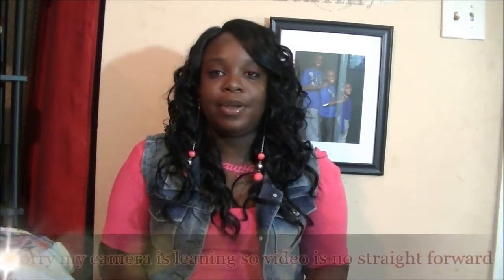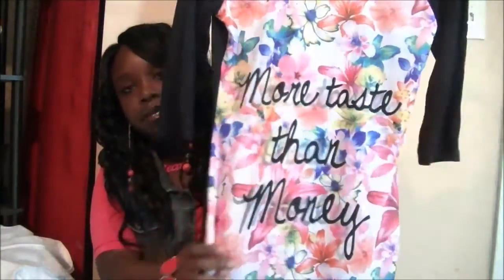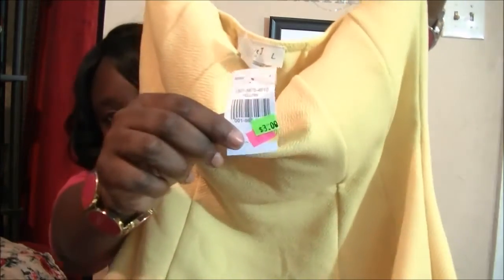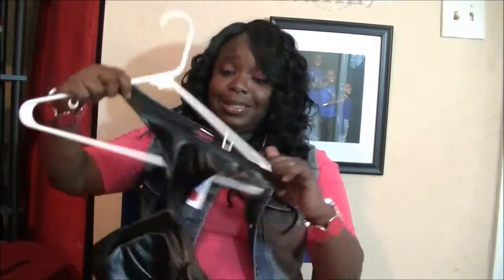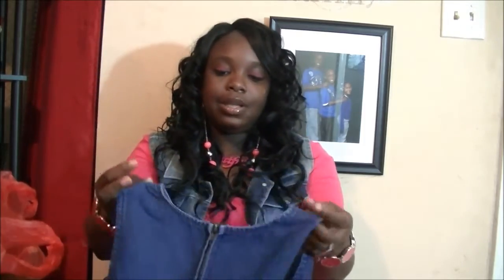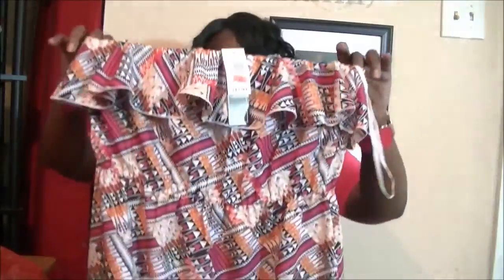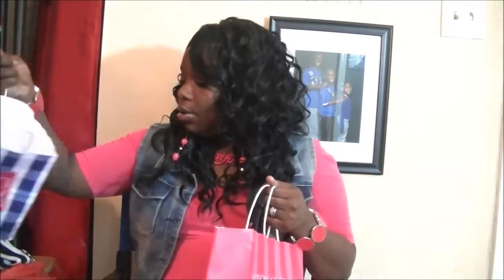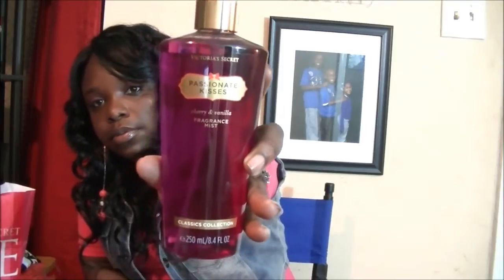Shopping Haul (Simply Fashion,B&BW,Victoria Secret, & Rainbow)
this is a haul from Rainbow, Simply Fashion ,B&BW, & Victoria Secrets